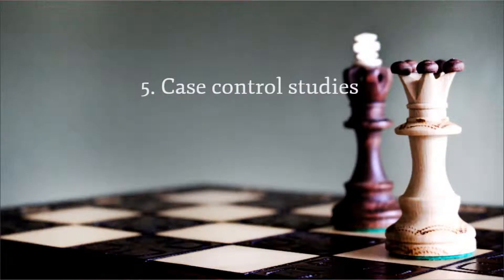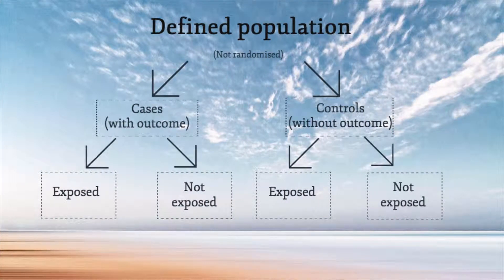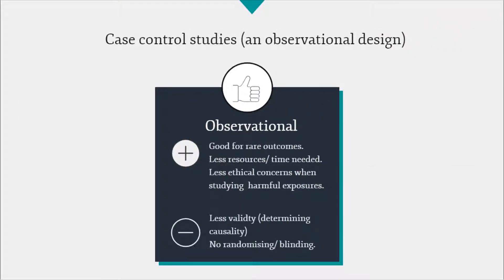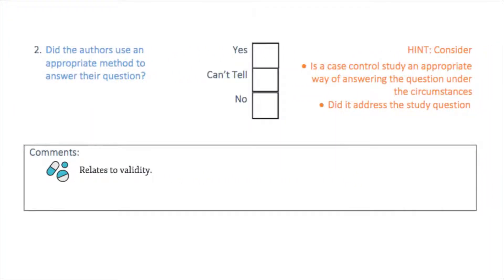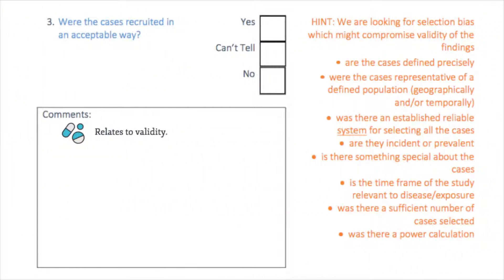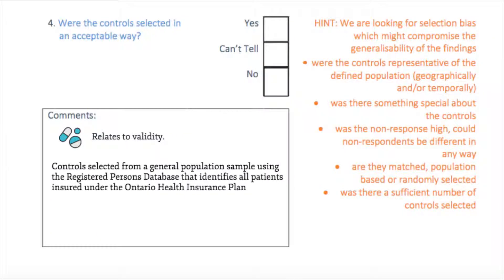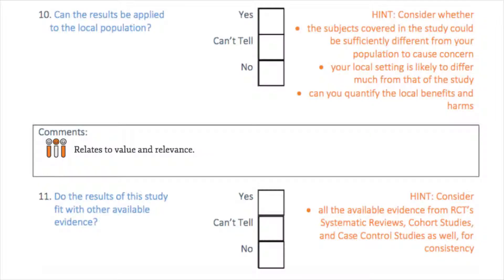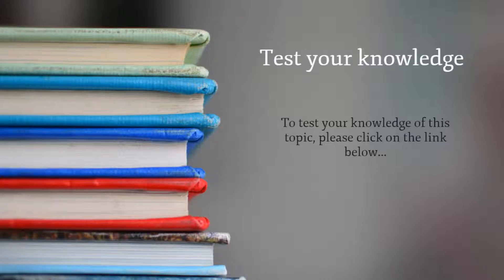5. Case control studies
Judging whether we can trust the findings.

This is module five of seven critical appraisal training videos. In this fifth video, we introduce the fundamentals of case control studies and the ways in which we can apply the critical appraisal concepts of validity, trustworthiness of results, and value and relevance using the CASP checklist.

Please follow this link for the CASP case control studies checklist

Please follow this link for the full text version of the study by Drucker et al (2018)

The project was developed to enhance research use and development across two NHS Trusts. The project founding partners were:
- Cochrane Common Mental Disorders
- Northumberland, Tyne and Wear NHS Foundation Trust (NTW), UK
- Tees, Esk and Wear Valleys NHS Foundation Trust (TEWV), UK

Delivery of the project was supported by the Centre for Reviews and Dissemination at the University of York.

Funding Acknowledgement:

The production of the critical appraisal modules was jointly funded by:

- Economic and Social Research Council (ESRC), UK - as part of the University of York ESRC Impact Acceleration Account (ES/M500574/1)
- University of York, UK

Cochrane Review Group Funding Acknowledgement: The National Institute for Health Research (NIHR) is the largest single funder of the Cochrane Common Mental Disorders Group.